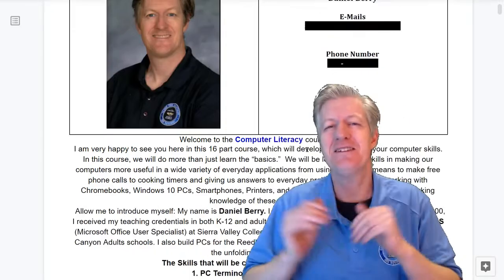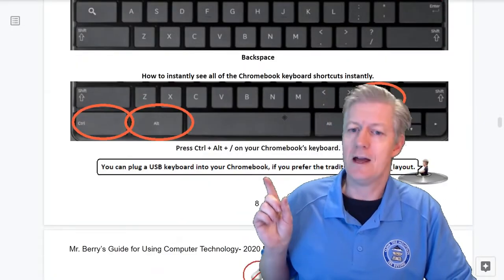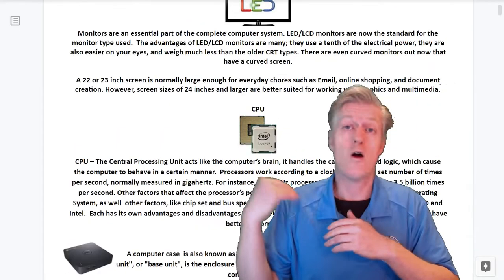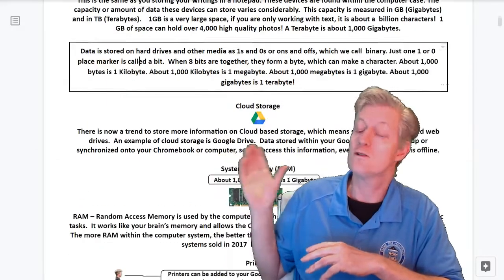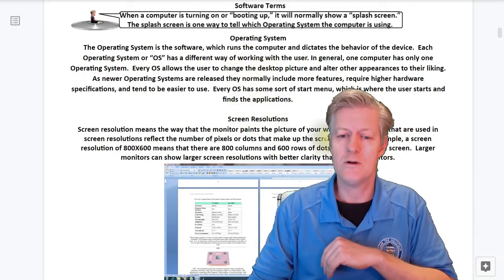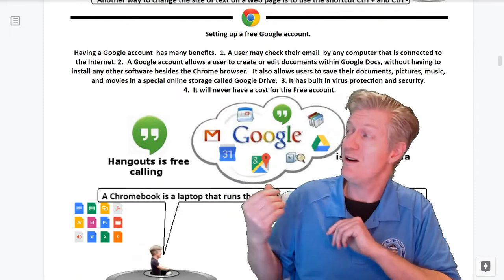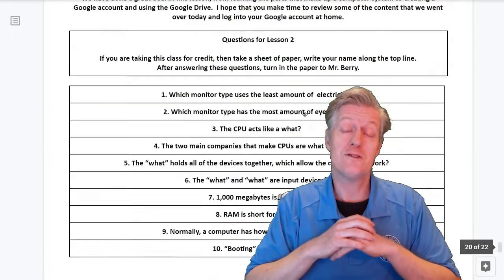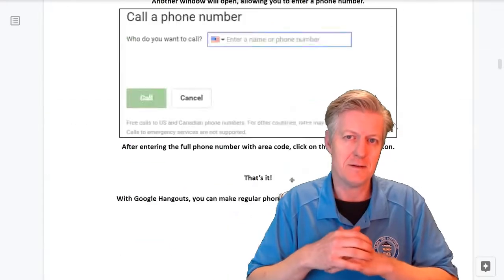Computer Lesson 16 Computer Literacy Class From Basics to advance all in 16 lessons